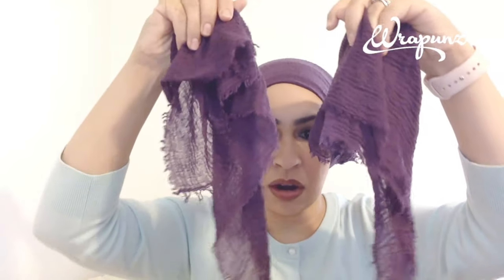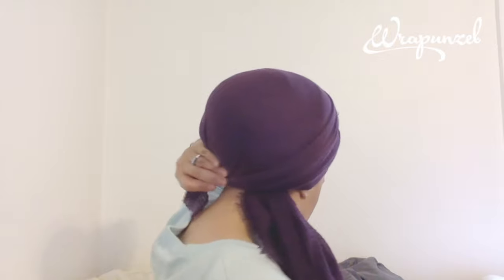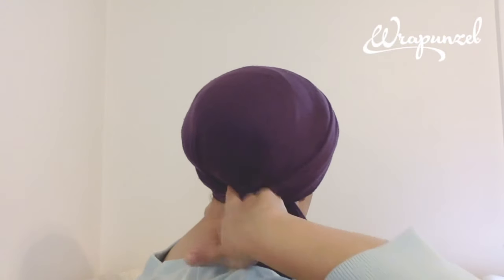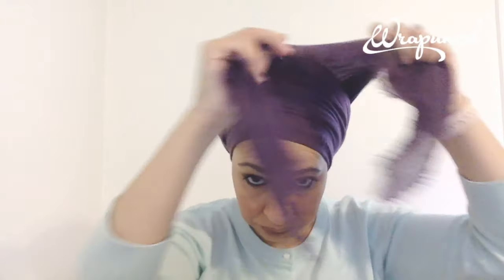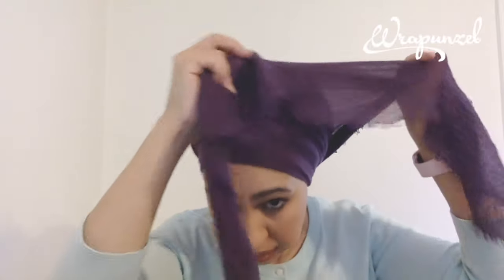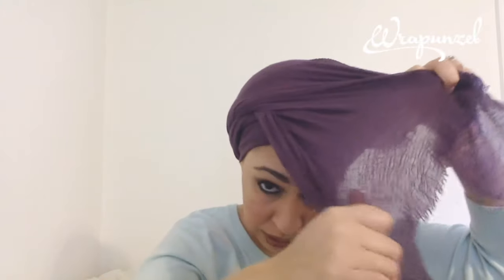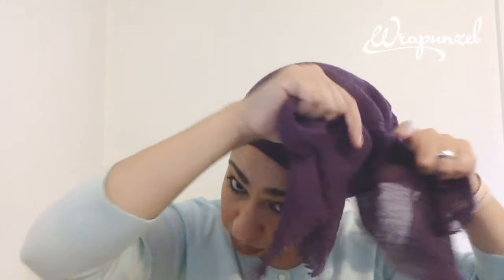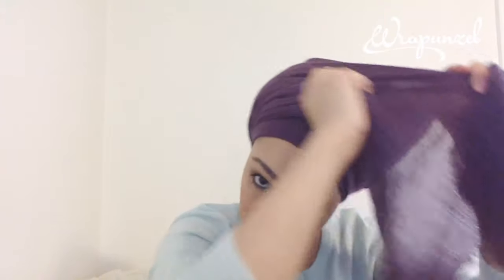Laila's One-Scarf Interwoven Wrap, with 2 variations! Wrapunzel Tutorial!